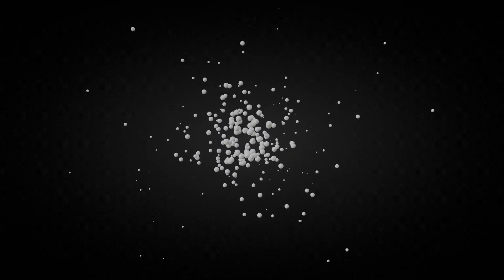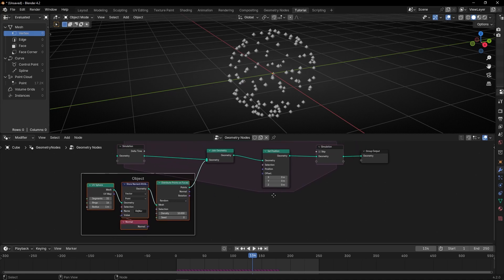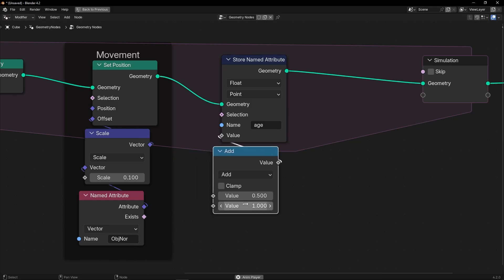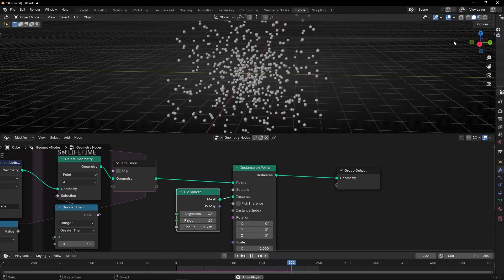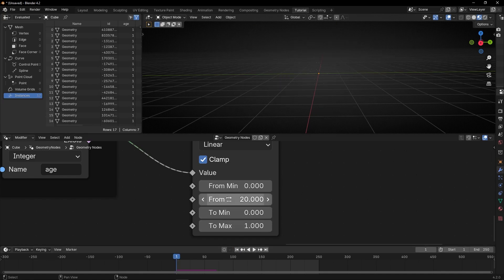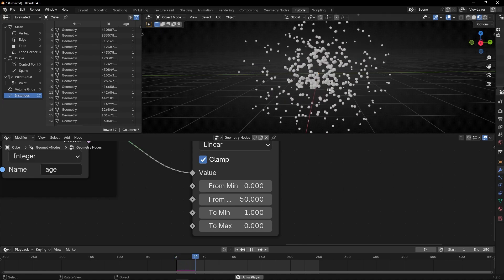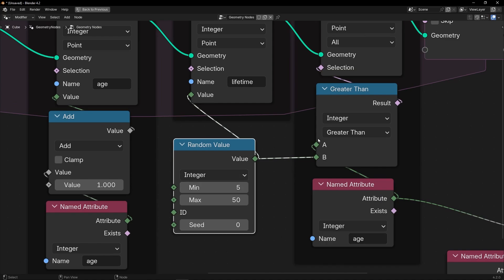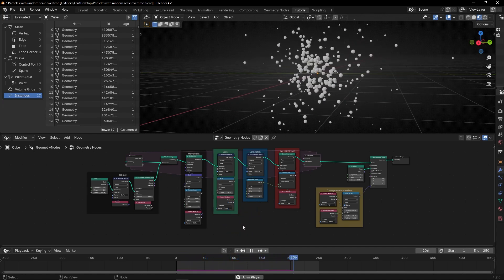Change PARTICLE SCALE with Lifetime in Blender Simulation Nodes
Learn how to create a particle emitter where particles change scale based on their lifetime (age) using Simulation Nodes and Geometry Nodes in Blender.

00:00 Intro
00:15 Creating a particle emitter
03:33 Age and Lifetime
05:49 Change instances scale overtime